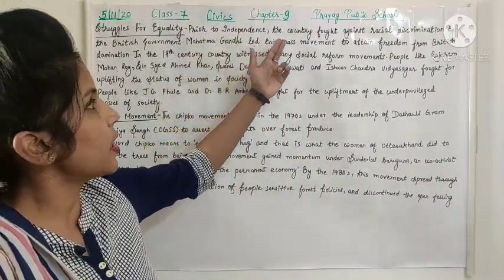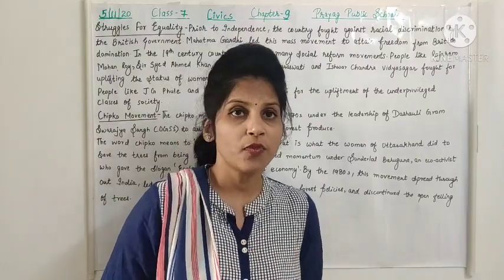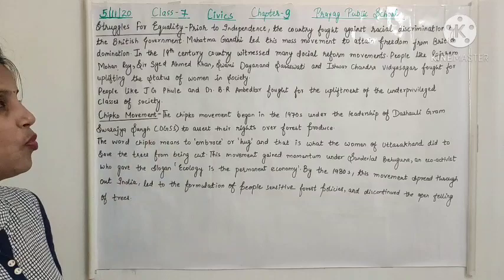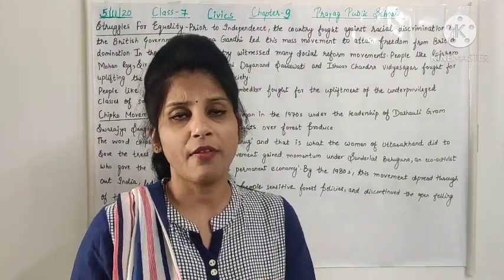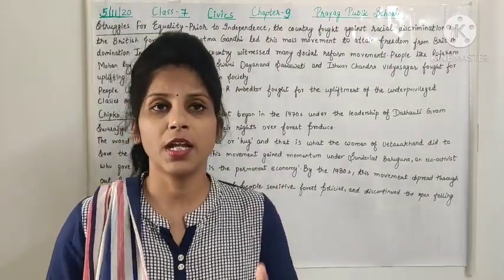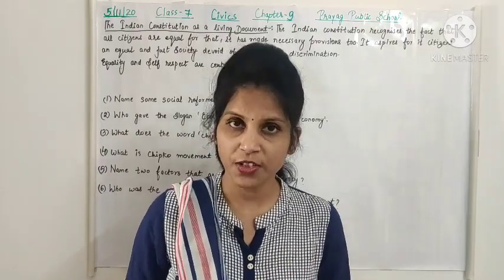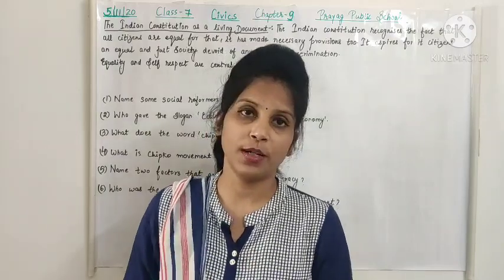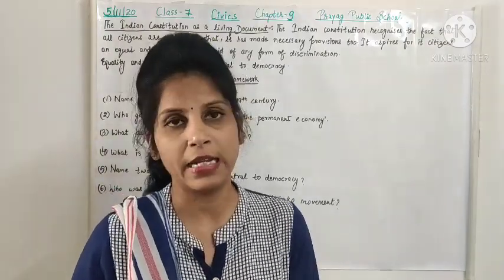Towards Equality/Explanation/Part-2/ Class-7/ Chapter-9/Civics